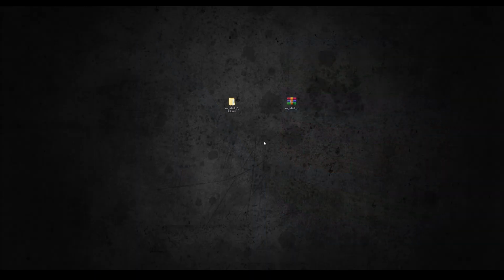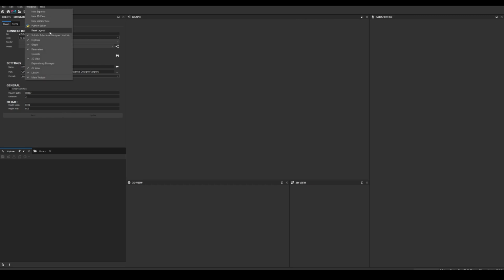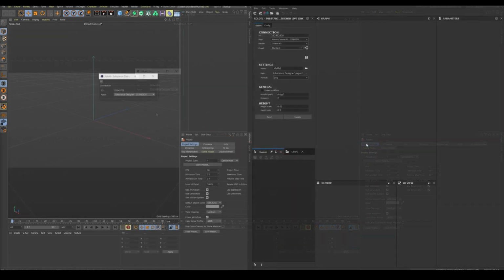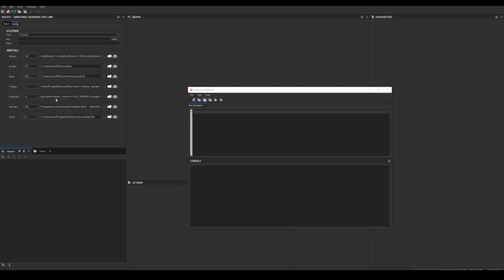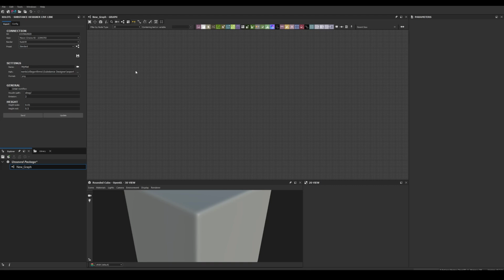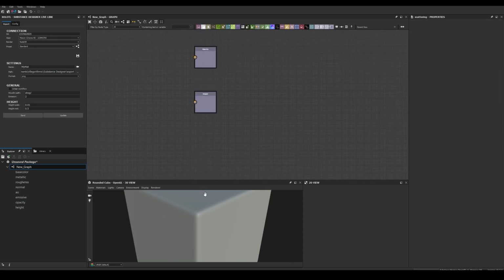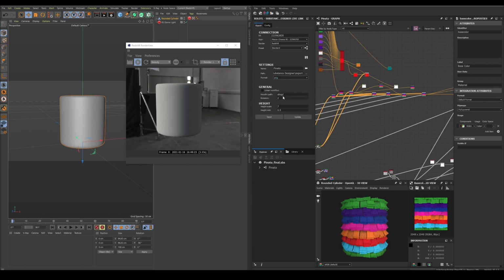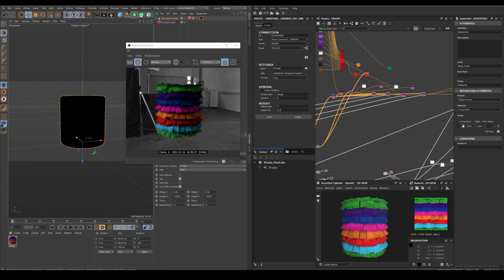[ENG] Substance Designer LiveLink for CINEMA 4D - Installation & Use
Hi everyone! Here's the first video on "how to install and use" the latest version of my Substance  Designer Live Link plugin for Cinema 4D

⯈ TIMESTAMPS
0:00 Intro
0:10 Installation in Substance Designer
0:57 Installation in Cinema 4D
2:13 Plugin basic use
5:10 Outro

⯈ ABOUT
Substance Designer Live Link allows you to connect Substance Designer with Cinema 4D, create and update textures, so you can iterate faster and speed up your texturing workflow. Spending more time in texturing your assets and less time plugging in maps and shader networks. I hope you find it very useful!

⯈ VERSION INFORMATION
This plug in works with Substance Designer 2019+ and  C4D R18+

Supported Renderers:
• Arnold
• Redshift
• Corona
• Octane
• Vray
• C4D PBR